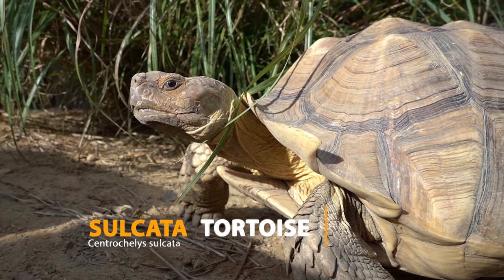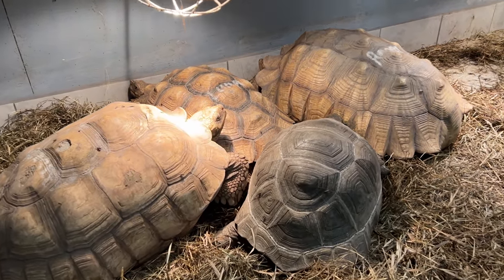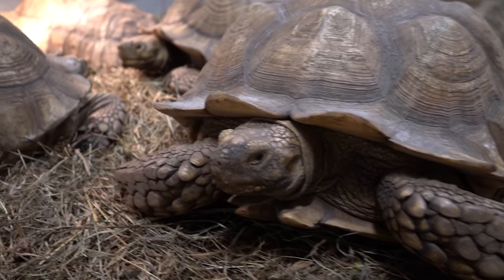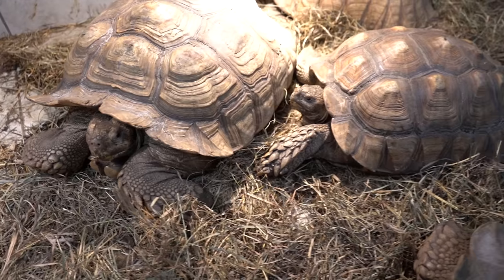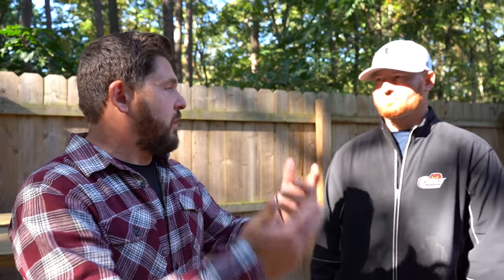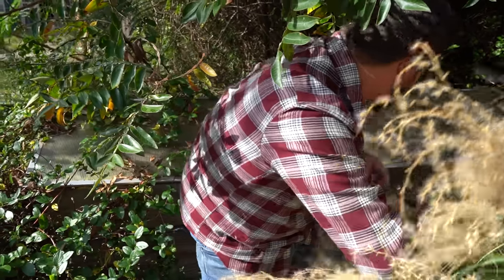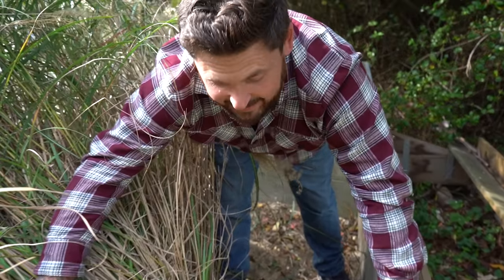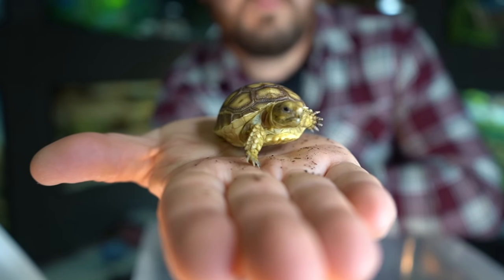Best INDOOR Sulcata Tortoise Enclosure! (Everything you need to know + hatchling care and set up!)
The Sulcata tortoise has a sad history in global herpetoculture as it has become a throw away pet. Similar to cute little ducklings and bunnies, people buy these inexpensive, small, adorable hatchling tortoises with no real plan in place for their future. Sulcatas are the world’s third largest tortoise species and they are powerful, destructive reptiles. Their outdoor requirements are tough to meet but indoors it becomes even more challenging, because as adults, they require secure, large, heated spaces. So, where do you put a 200 pound tortoise inside once it gets too cold outside? Watch this video and find out what it takes to offer the sulcata tortoise the best indoor enclosure.